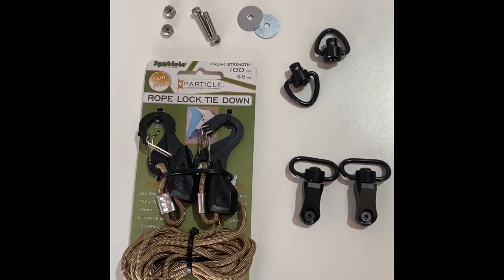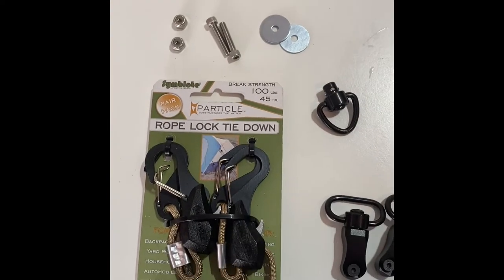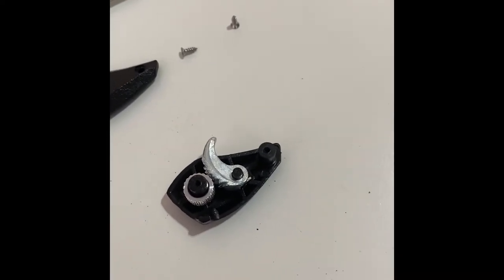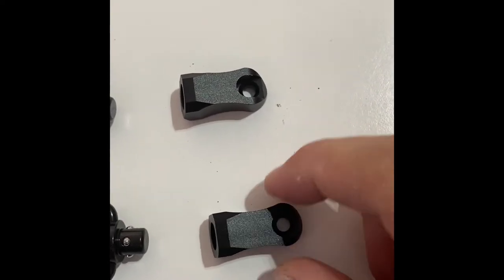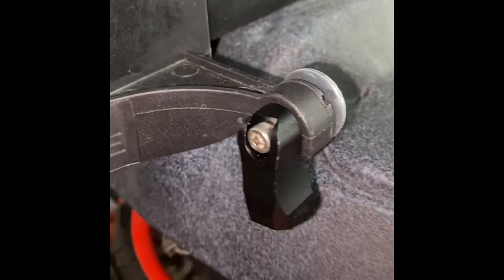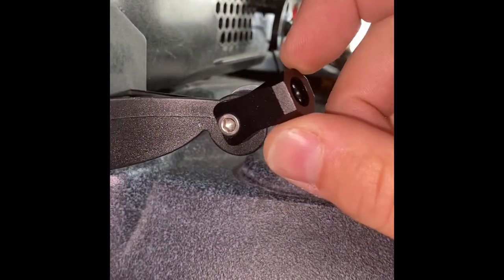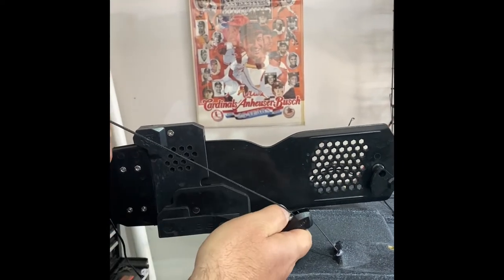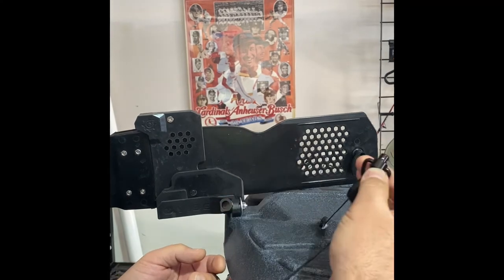Vibe Shearwater or Bixpy rudder quick release mount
Quick release option for the Vibe Shearwater or Bixpy rudder. Quick, easy, and inexpensive. Works great with a Bixpy jet motor. Huge improvement in the turning radius and you can quickly remove the rudder.

ProGrip Deck Down 54190 tie downs
Bengor D loop QD sling mounts
Bengor heavy duty QD sling mounts designed for Picatinny rails
10-32 x 1” bolts
10-32 nylon lock nuts
5/32x7/8 fender washers.